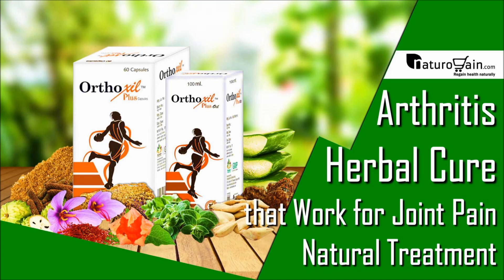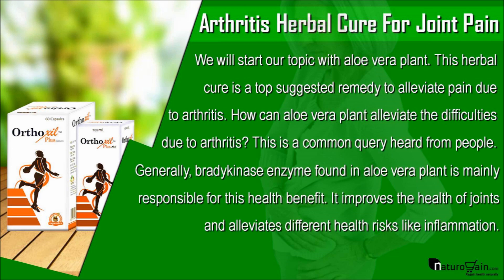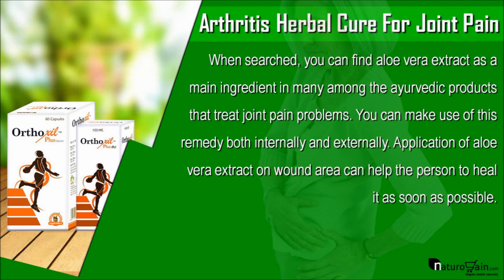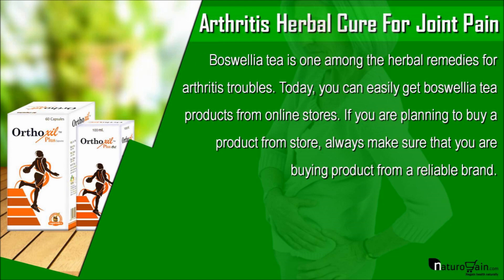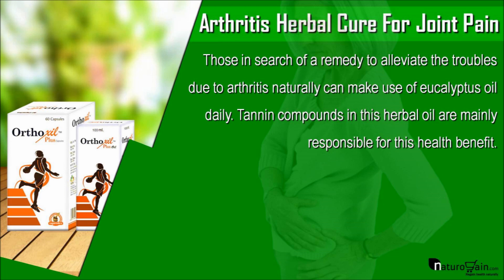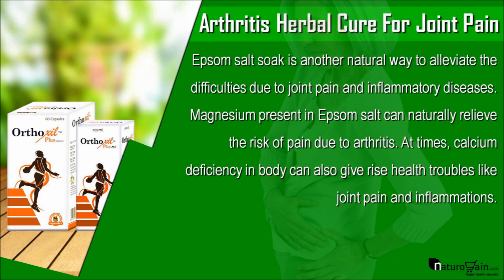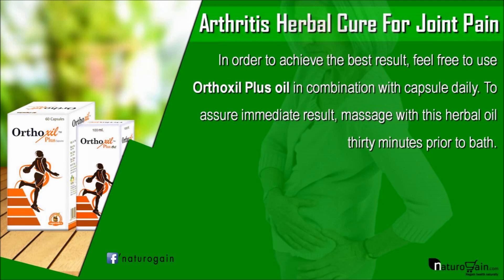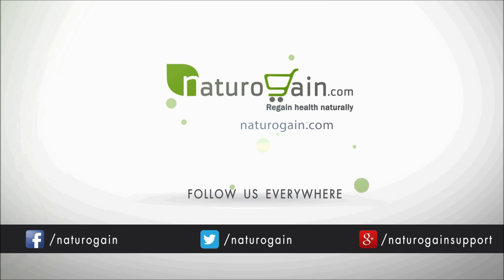Natural Arthritis Pain Relief Treatment Herbal Joint Inflammation Cure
Find more information about natural arthritis pain relief treatment and herbal joint inflammation cure

Dear friends, in this video we have discussed about natural arthritis pain relief treatment and herbal joint inflammation cure. Ayurveda herbs are effective in addressing the root cause of these problems and help to strengthen bones and joints.

Orthoxil Plus capsules and oil are purely herbal plant-based preparations that are capable of solving all joint related problems. You can get these pills and oil from reputed online herbal stores.